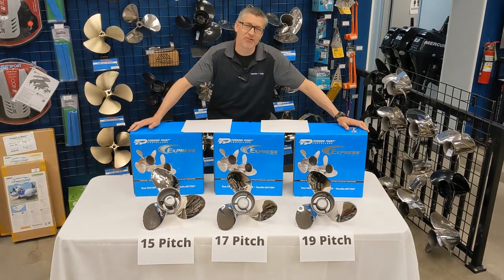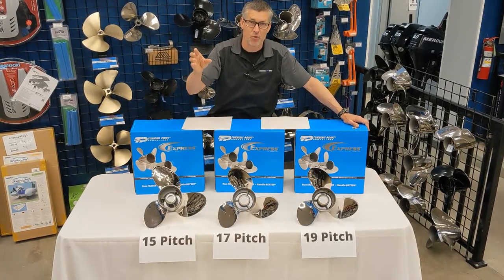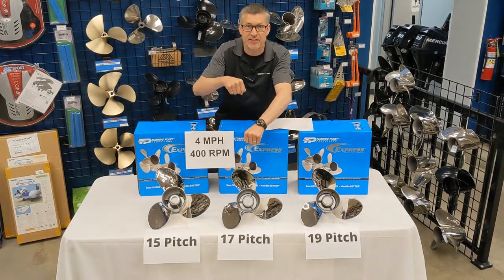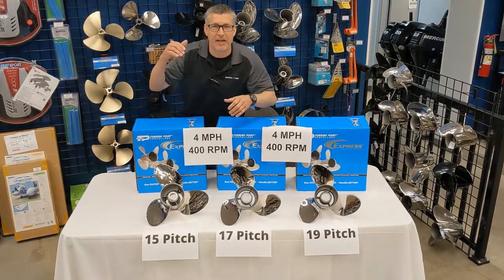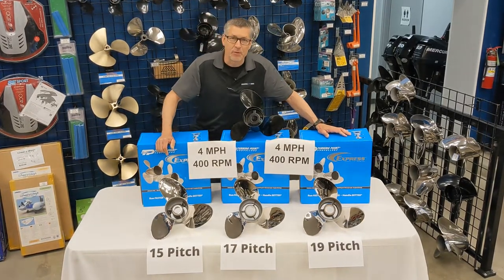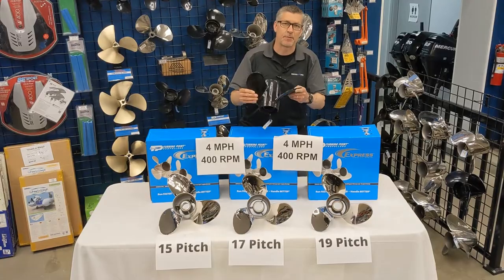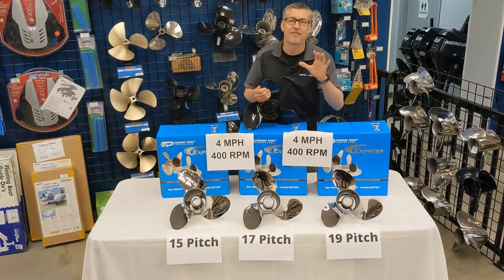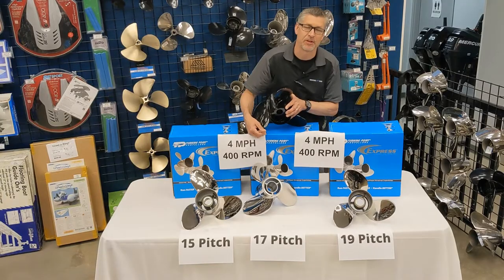Andreas, Parts Expert On - Prop and Pitch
Shipping Canada Wide ONLY!

How do you make sure that you have the right prop for your boat? Our parts expert Andreas has the answers to make sure you are getting the most POWER for your boating needs. We want to get your the right prop for the right gear.